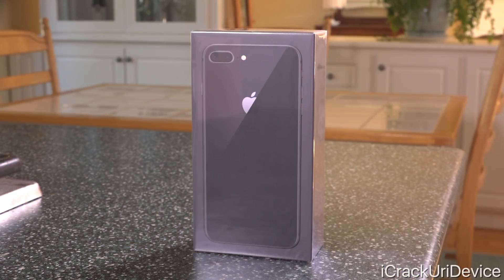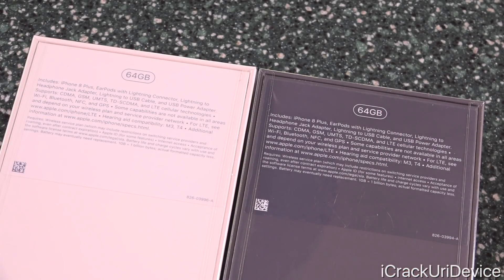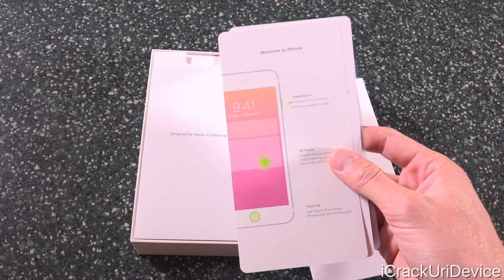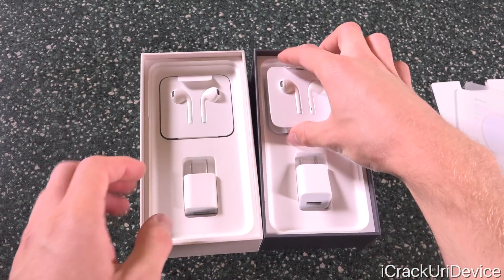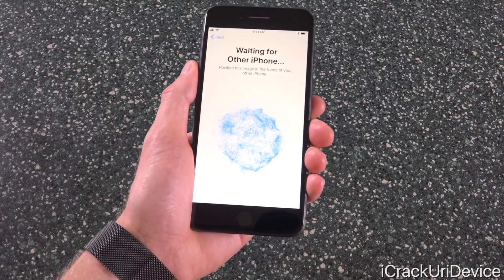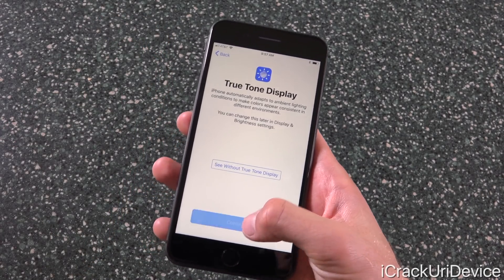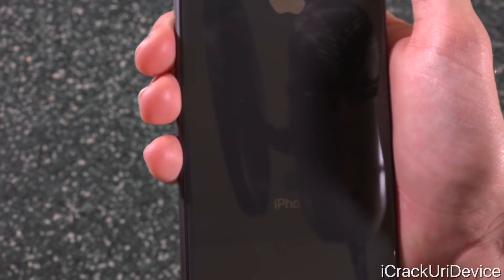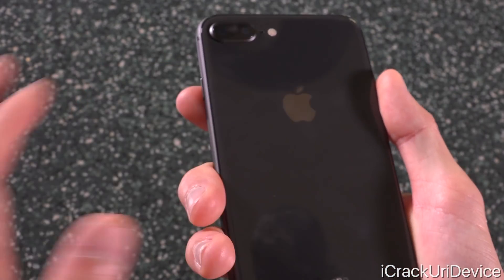iPhone 8 Plus: Unboxing and Review! (Hands-On)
Unboxing Apple’s iPhone 8 Plus and Hands On Review. Apple’s New iPhone with Wireless Charging, A11 CPU, 3GB of RAM and a Dual Camera.

 ► Apple Watch 3 Unboxing: COMING SOON

Fast Specs (8 Plus Unboxed Model)
CPU: 2.06GHz Hexa-Core A11
RAM: 3GB
Storage: 64GB, 256GB of flash storage
Waterproofing: IP67
Camera: Dual-lens 12MP
Colors: Gold, Silver, Space Gray

 MORE APPLE-RELATED VIDEOS COMING SOON, INCLUDING ON THE IPHONE X WHEN THAT LAUNCHES